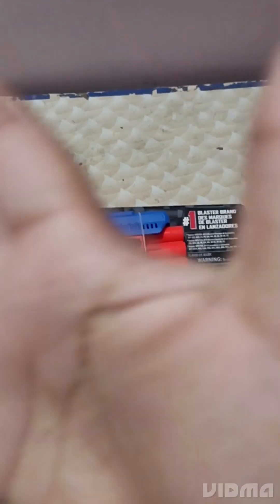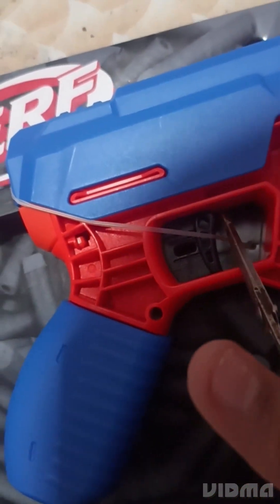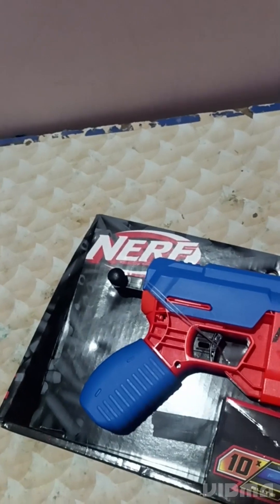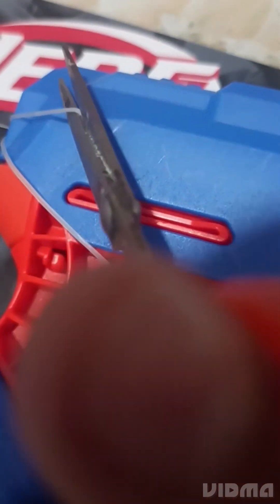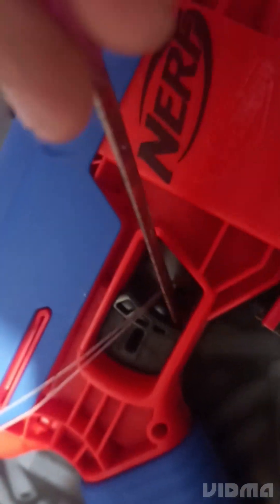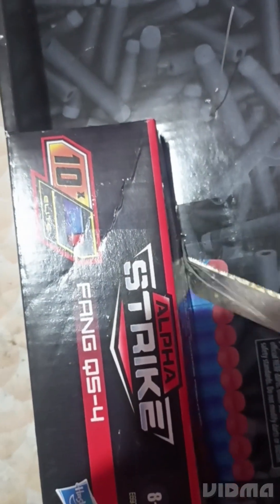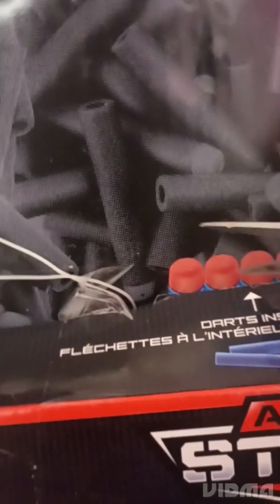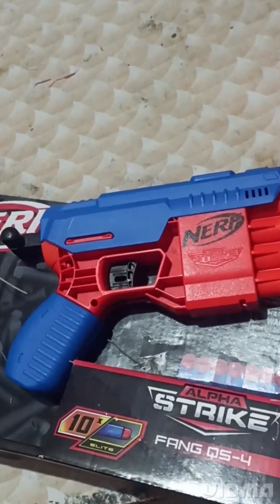unboxing a nerf gun |fang qs-4